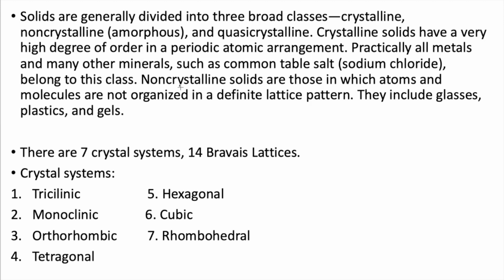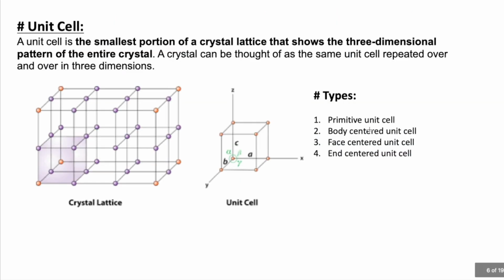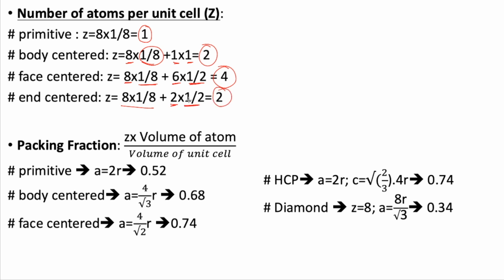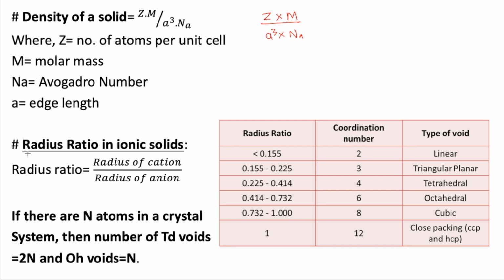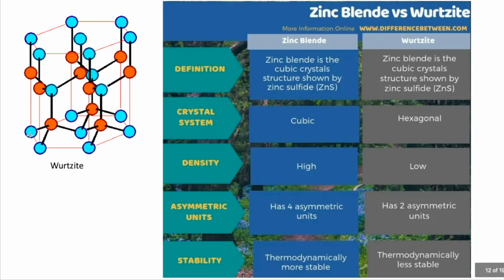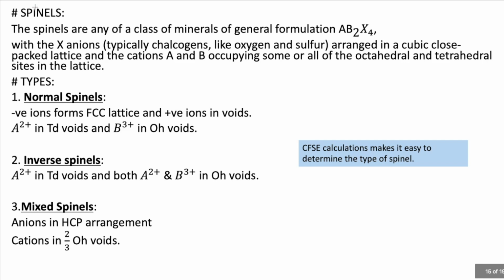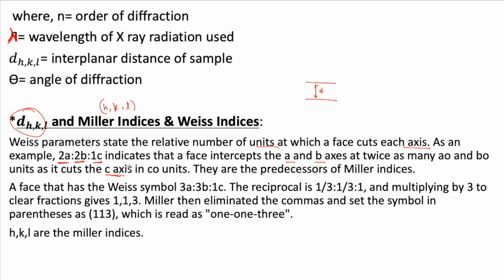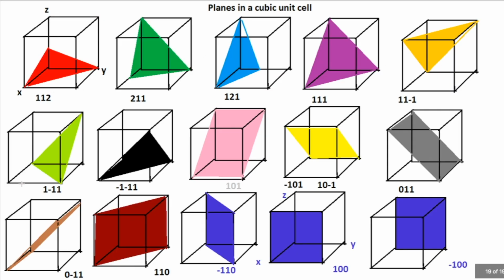Solid State Chemistry | Single Shot Videos | All 'Bout Chemistry | CSIR NET | GATE | IIT JAM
he video covers Solid State Chemistry in a single shot. It is part of Single Shot Videos, these videos are intended to give quick and complete knowledge of the topic. These videos will help learners for quick revision of the topic before exam.

Time Stamp
00:00 Intro
01:09 Solids and Crystal Systems
04:14 Unit Cells and its type
06:37 Packing Fraction
09:16 Density & Radius Ratio Rule
10:46 Important Solid Crystals
15:31 Spinels
16:44 Bragg's Equation & Miller Indices
21:34 Regarding Uncademy Classes